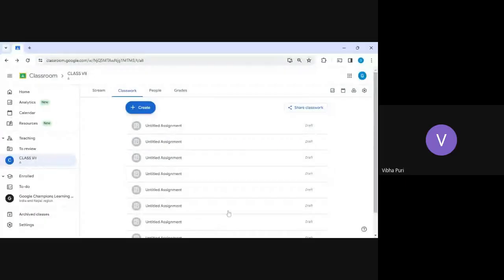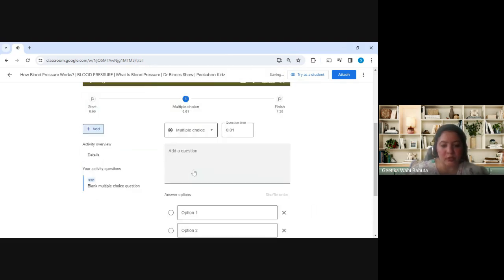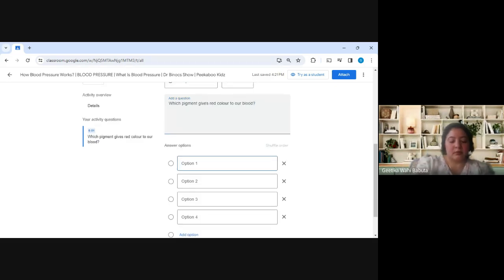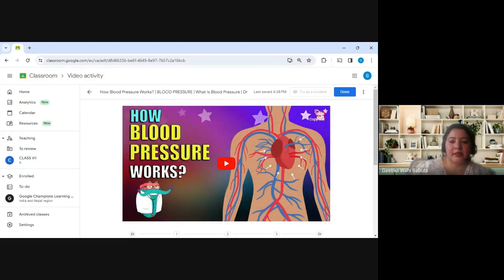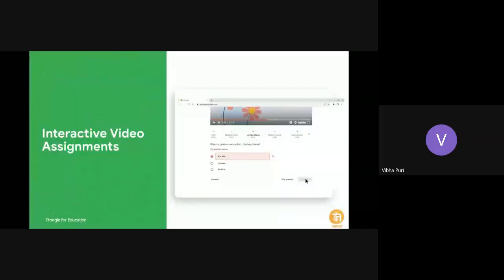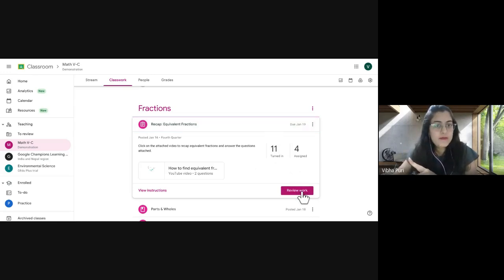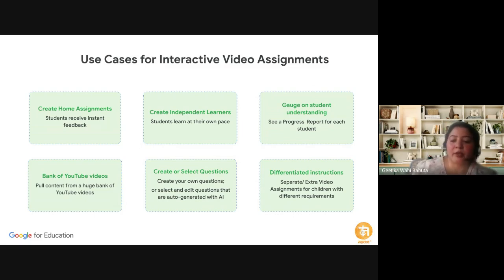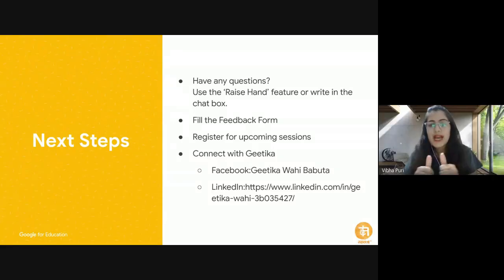From Pixels to Progress: Interactive Experiences in Google Classroom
Turn passive viewers into active learners! This workshop unlocks the power of Interactive Videos in Google Classroom. Embed questions directly within videos, boosting engagement and understanding at every click. Watch video fatigue vanish as students become creators, shaping their learning journey alongside the content.